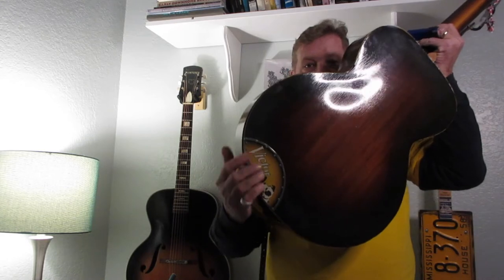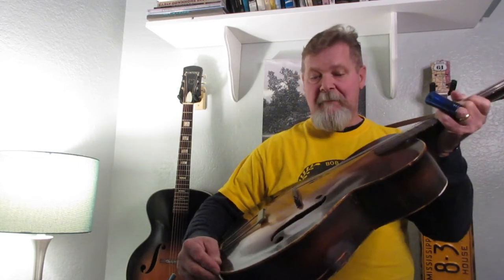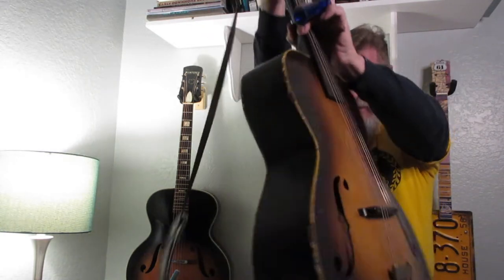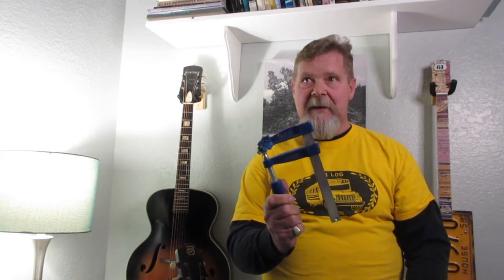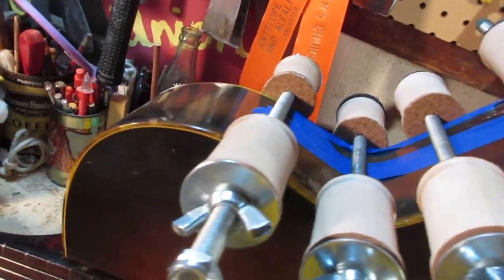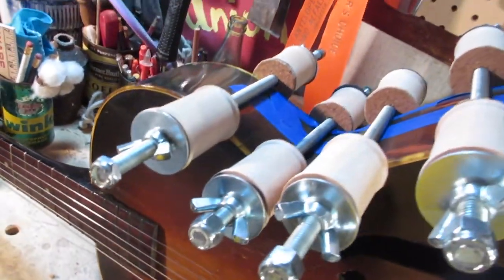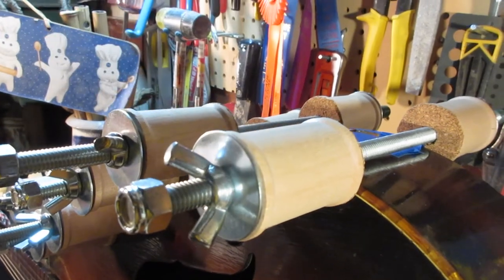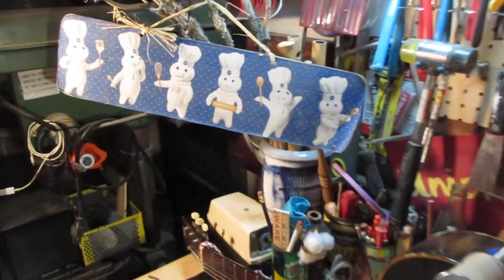Using Spool Clamps to Repair a Guitar Body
Let's make our own cool tool and use it to fix a split in an archtop guitar.

Resources:
Sanding pads

Glu Bot

Fineline applicator bottle set

Suction cups

Store bought spool clamps